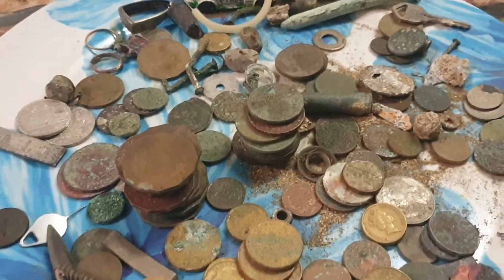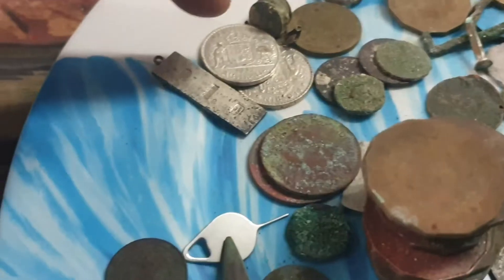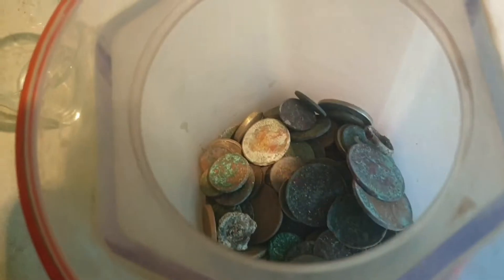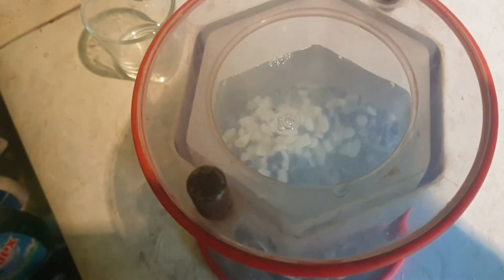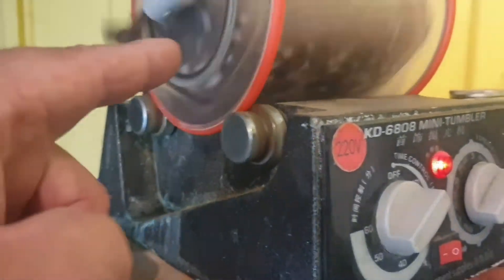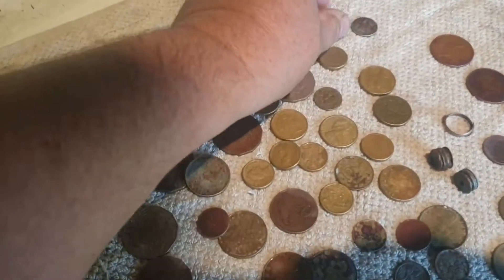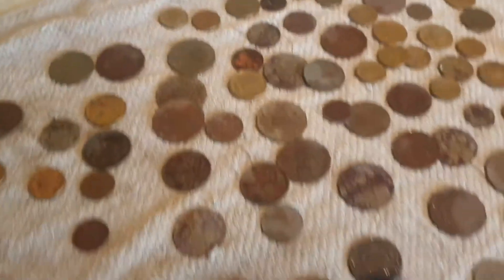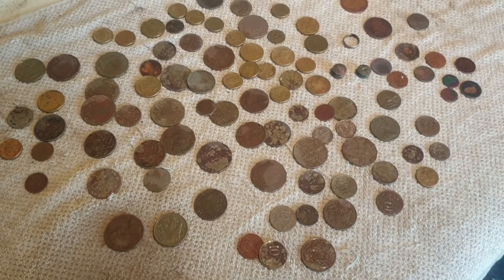A good mouth at the beach and some coin tumbling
beach metal detecting